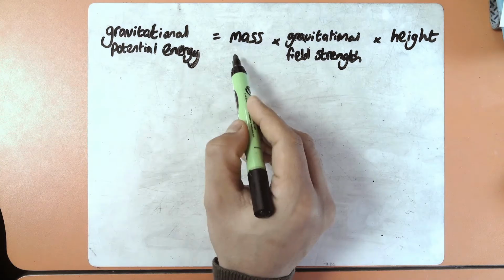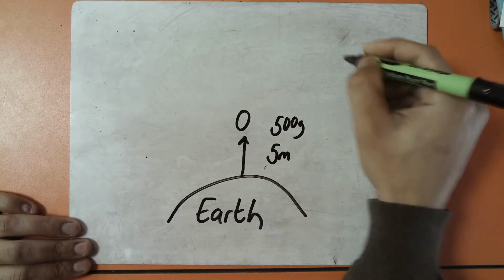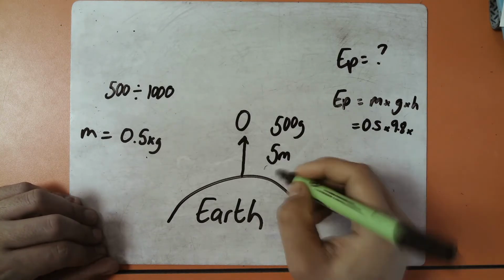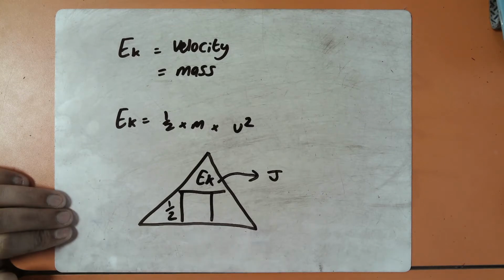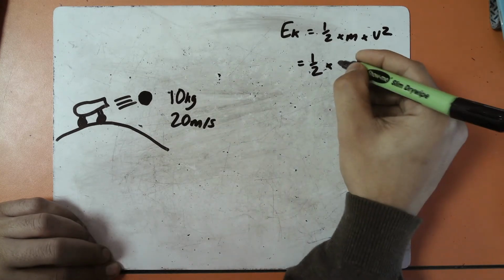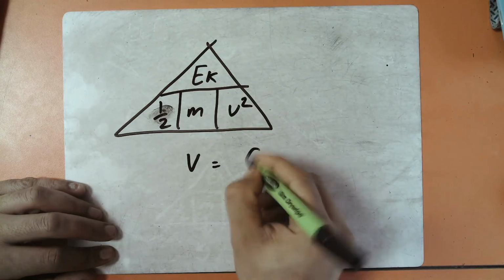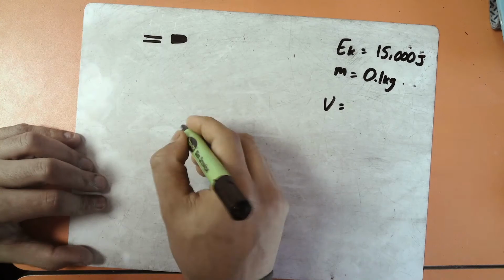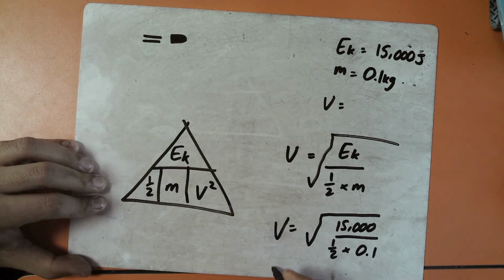Physics - GPE and KE